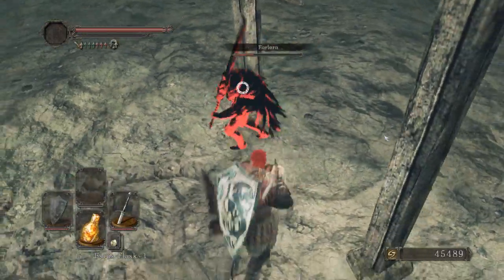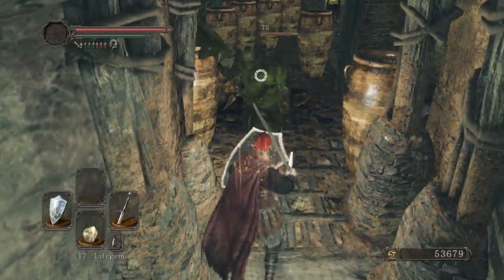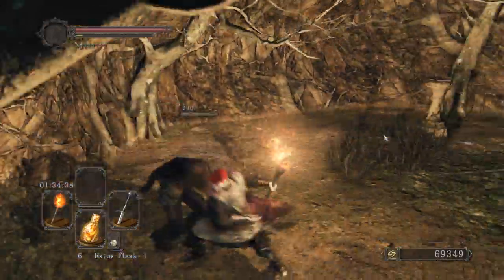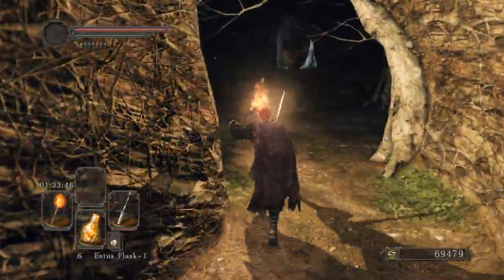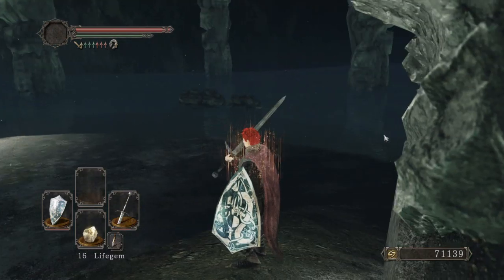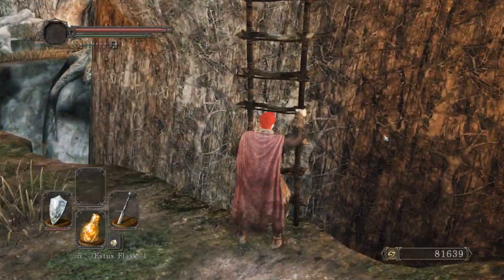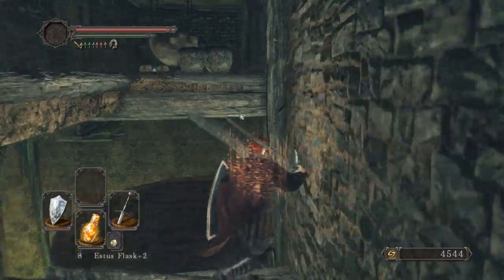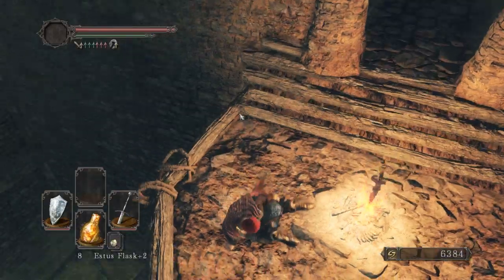Dark Souls II: Scholar of The First Sin Episode 7: Nearly Hollow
Only a couple more encounters with the Forlorn, and I will finally get my favorite sword.